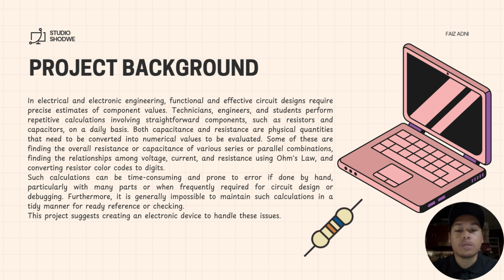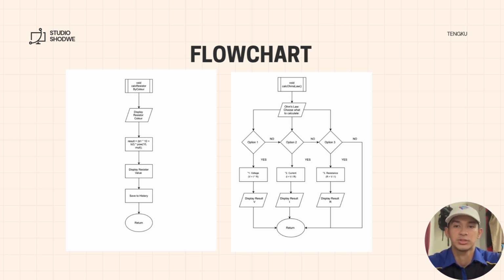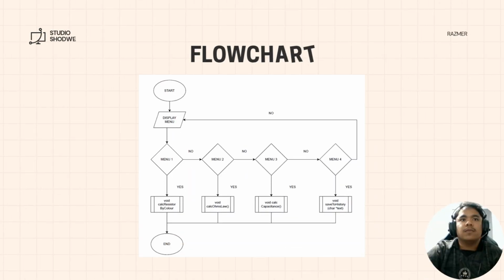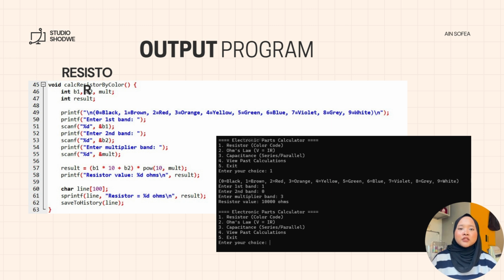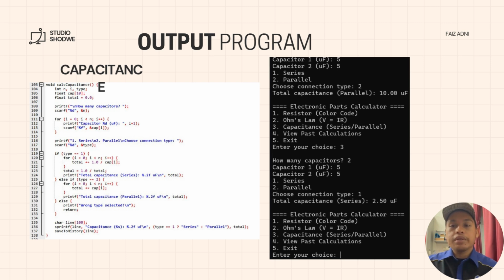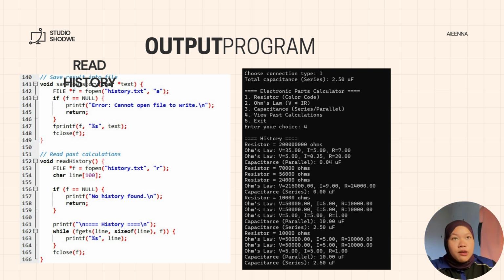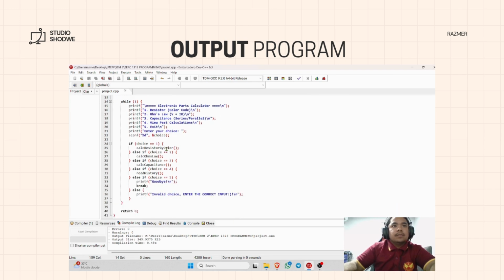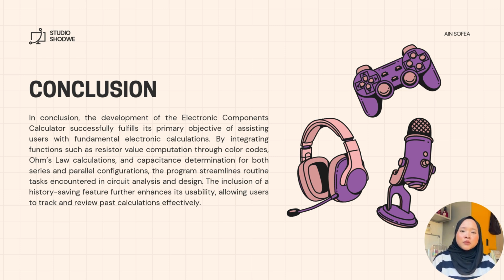BERC1313: Programming Fundamental Project - Electronic Component Calculator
University Name: Universiti Teknikal Malaysia Melaka (UTEM)
Session: Session 2 (2024/2025)
Title: BERC1313: Programming Fundamental Project - Electronic Component Calculator

Prepared by:
Nurulain Sofea binti Noor Hisham (B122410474)
Nur Aieenna Illeeya binti Nurzana (B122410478)
Muhammad Razmer Ar-Ridzwan bin Mohd Rosli (B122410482)
Muhammad Faiz Adni bin Mohd Yusri (B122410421)
Tengku Razin Danishputra bin Tengku Razali (B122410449)

Lecture Name: Ma Tien Choon